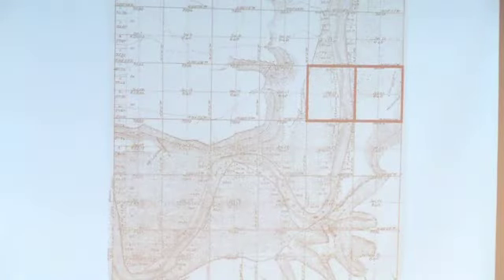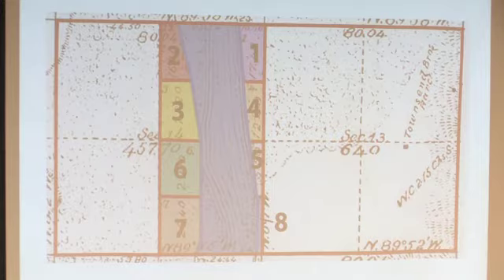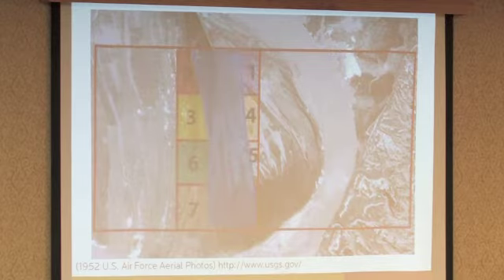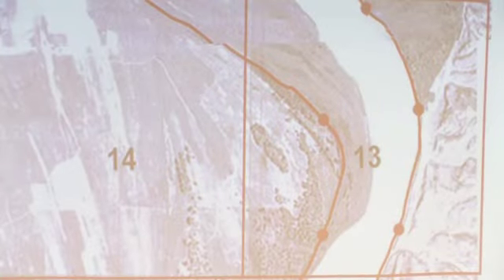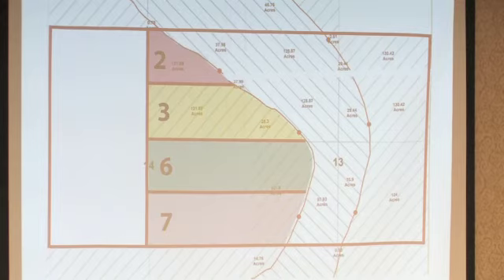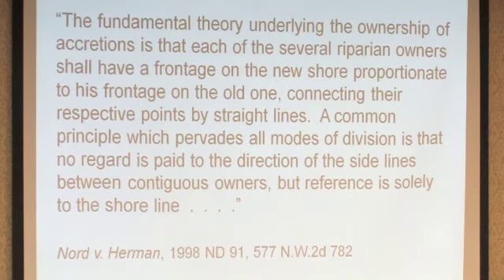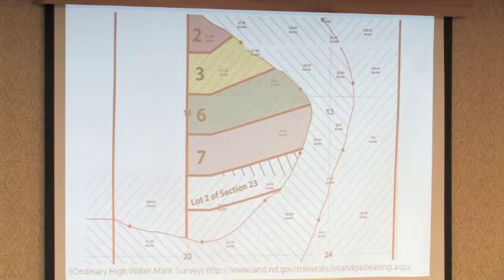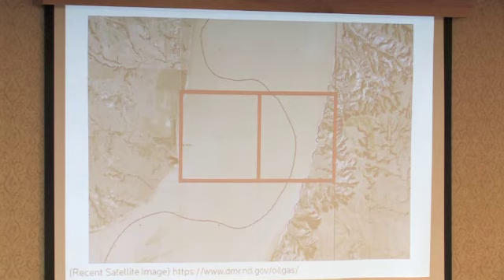Mineral Title Issues Involving Rivers, Lakes and Riparian Lands - part 2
David Phillips, Fredrikson & Byron PA
Presented at the North Dakota Law Review Energy Law Lecture Series, March 14 & 15, 2013 in Bismarck, ND.